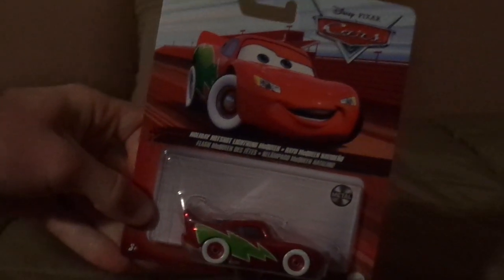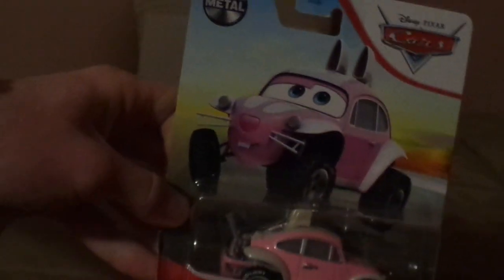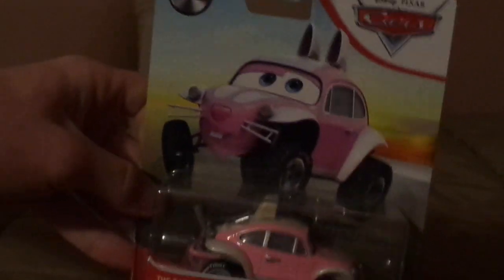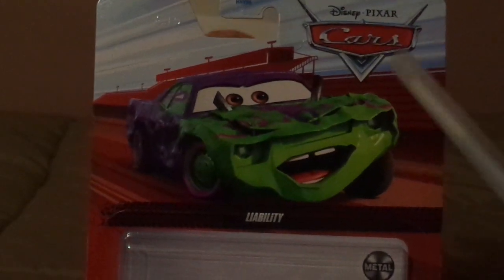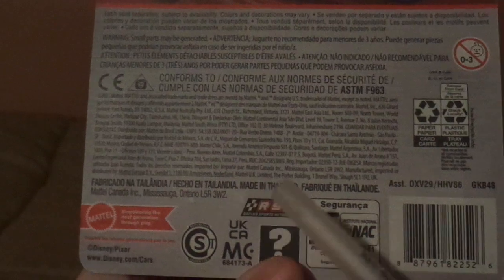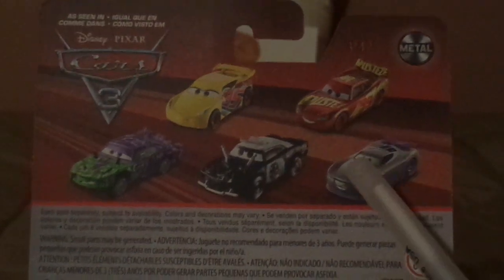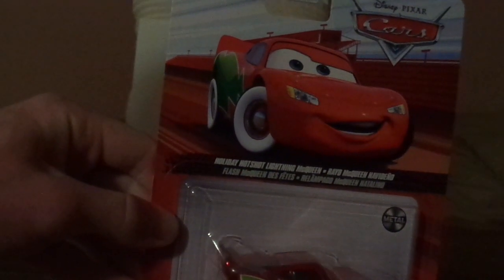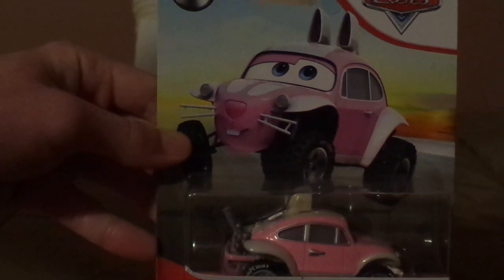Disney Pixar Cars 3 Liability (Thunder Hollow Crazy eight racer #77) diecast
Hello everybody & today, we're gonna take a look at Liability (Thunder Hollow Crazy eight racer #77).
Cars & other movie references belongs to Disney/Pixar.